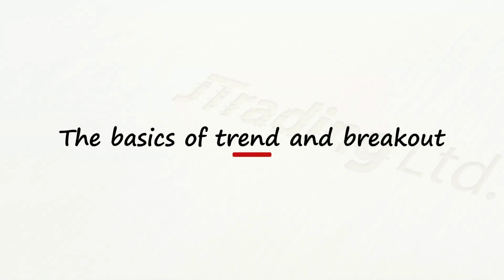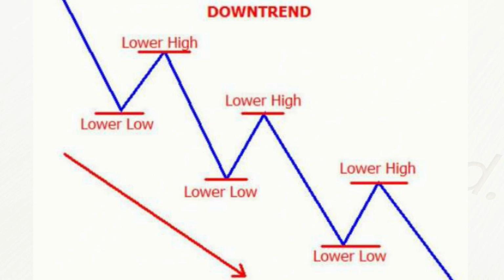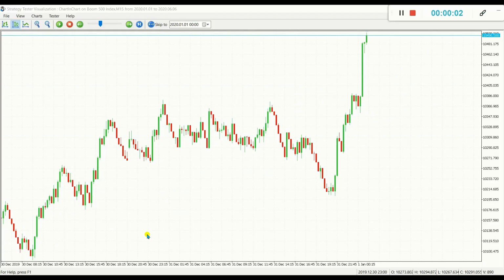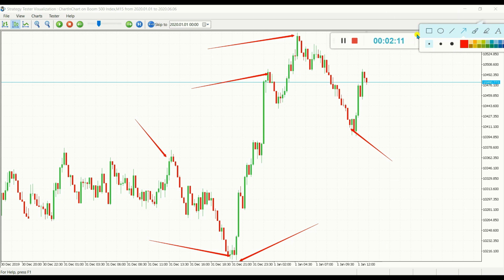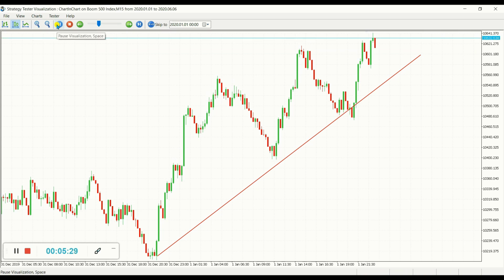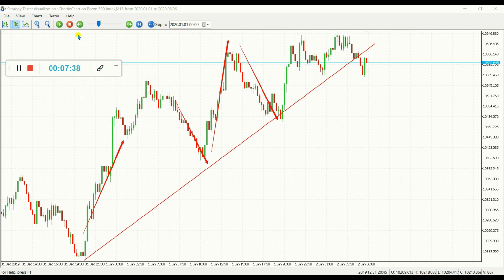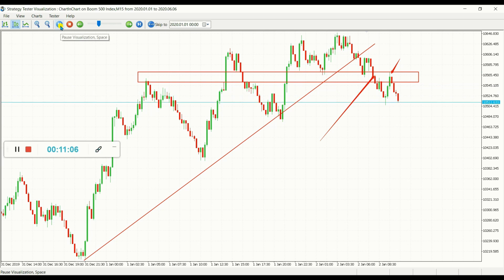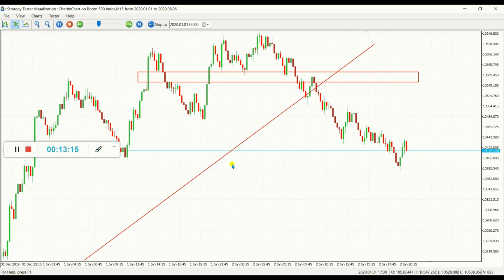Trading Boom and Crash with trend and breakout strategy || part 1 💪💪💰💰📈📉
This video is the first part from mini series about market trend and breakout.
95% of traders are losing money daily, but the other 5% are making it consistently.

The secrete used by successful traders is nothing but price action, when trading boom, crash and volatility either in 1 minute or higher time frame, you need this basic knowledge.

Sit back and learn then MILK THE MARKET!💪💪💰💰